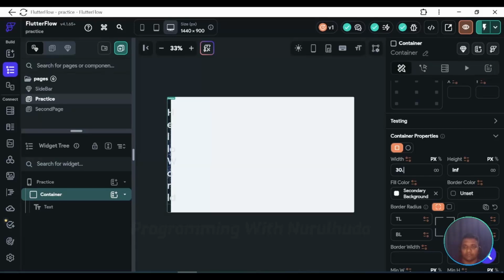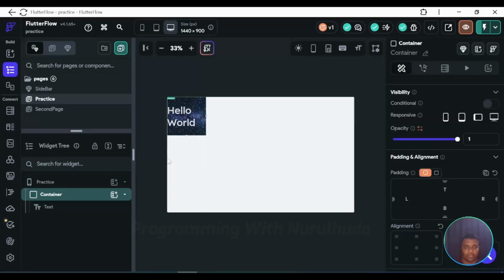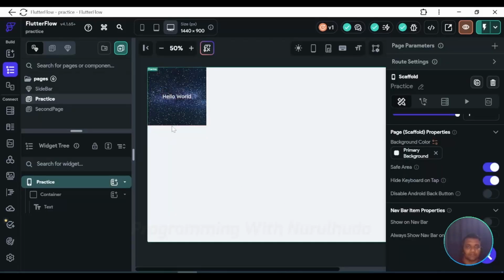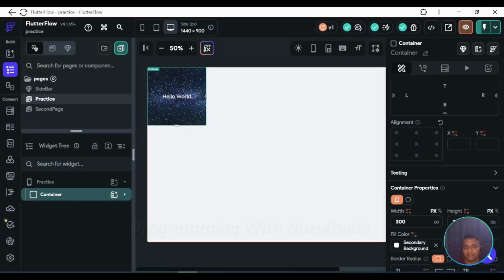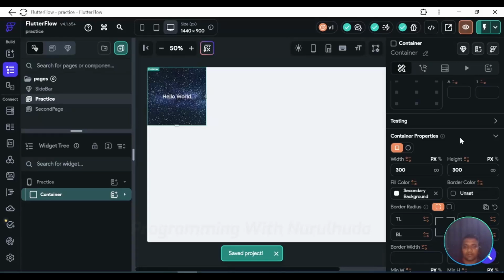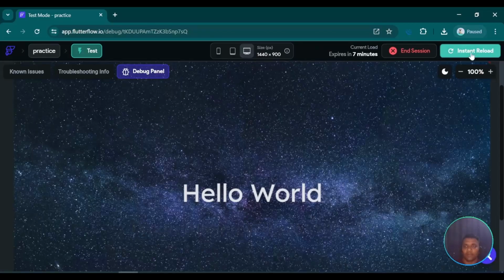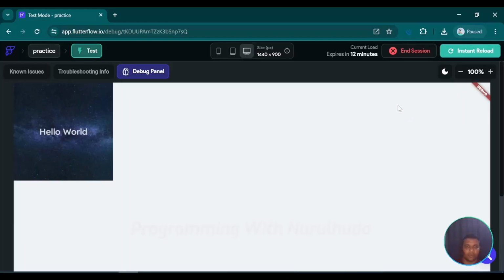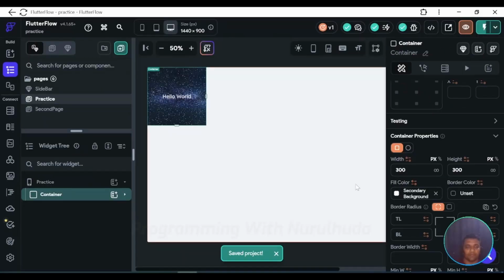How to set container width and height in flutterflow